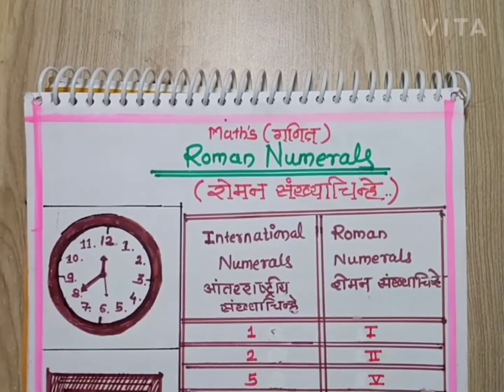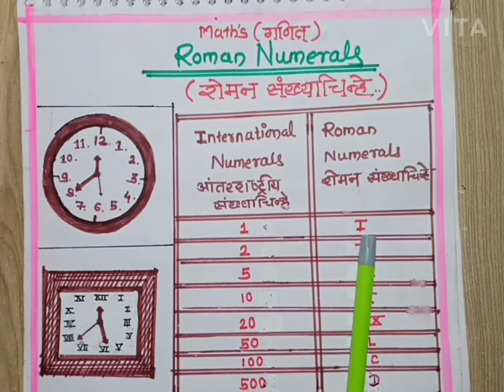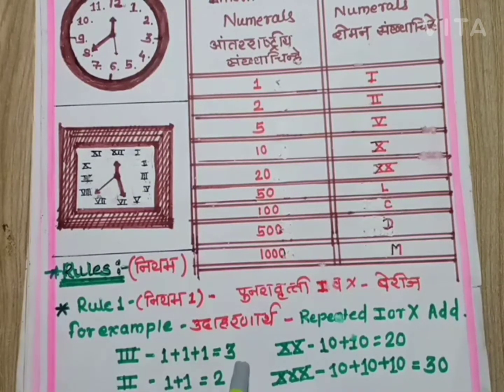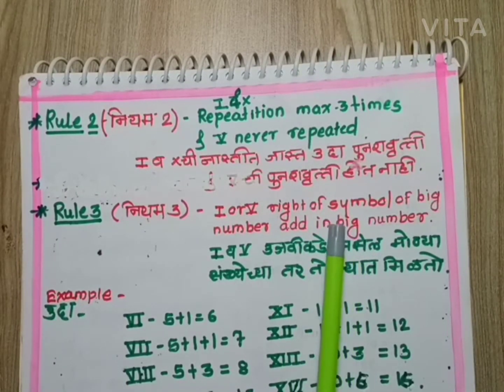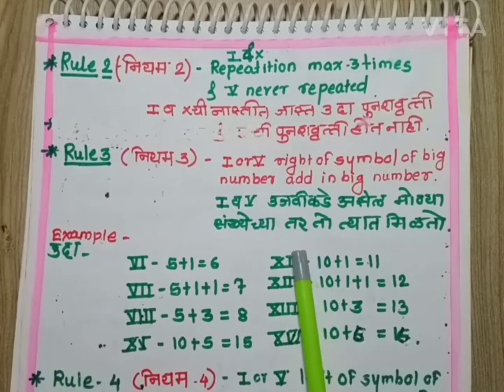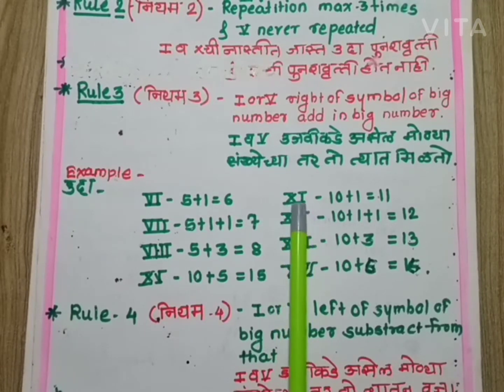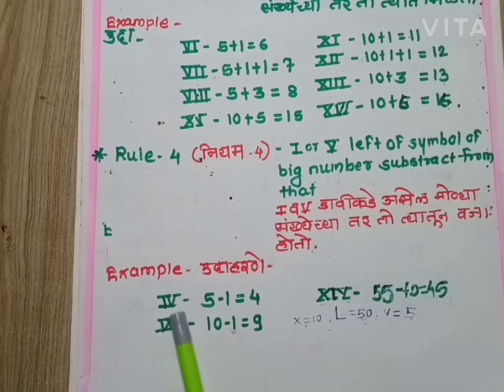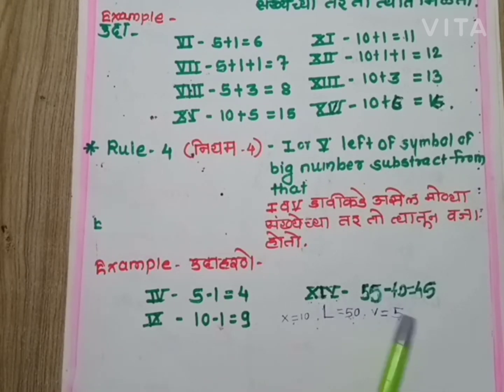Roman Numerals ( Maths)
🧐 Roman Numerals basic
🧐 Relation between International Numerals         and Roman Numerals by chart
🧐 Rules to write Roman Numerals-
      🙂 Rule 1 & example
      🙂 Rule 2 & example
      🙂 Rule 3 & example
      🙂 Rule 4 & example